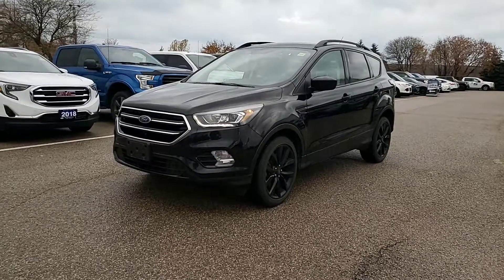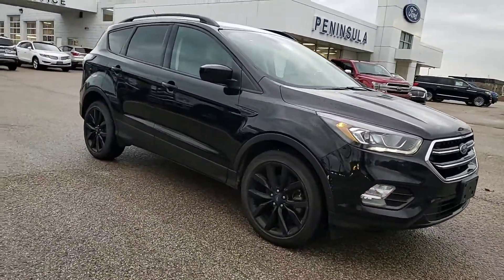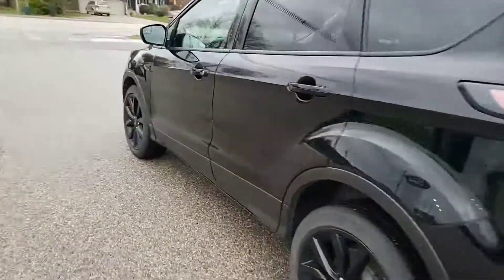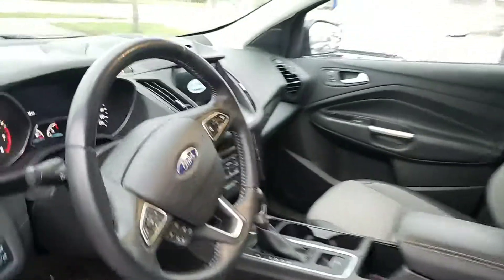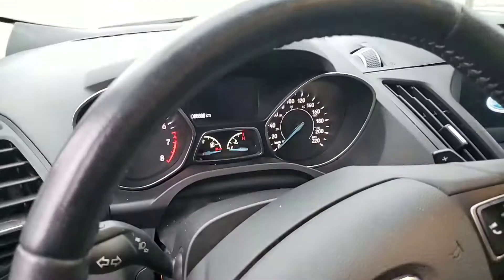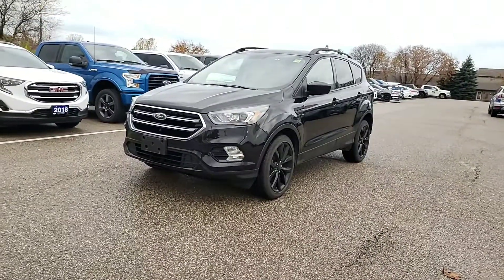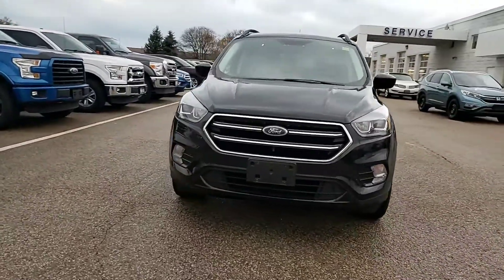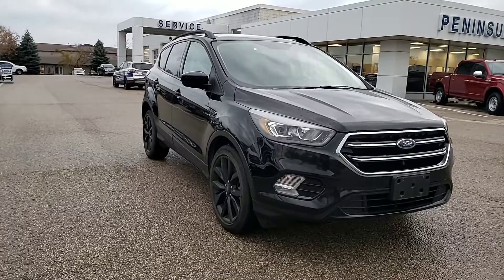2017 Escape SE 4WD for Joe